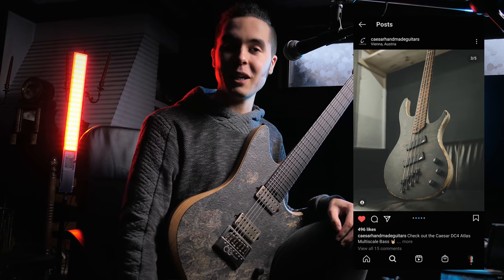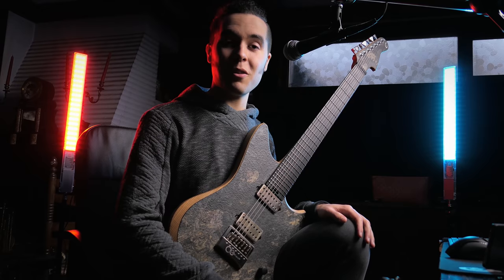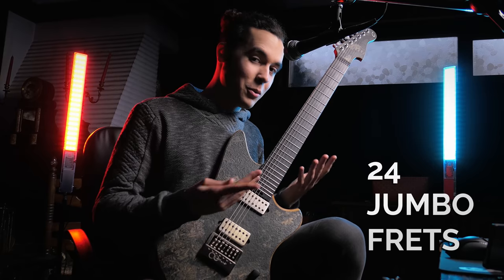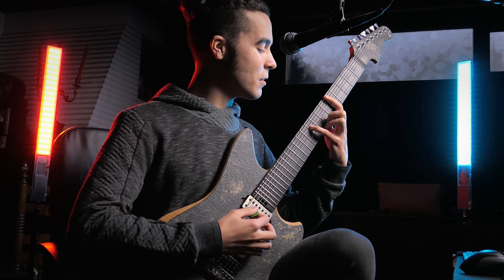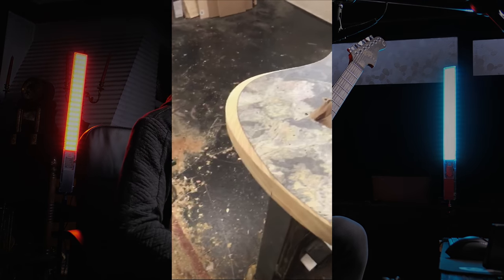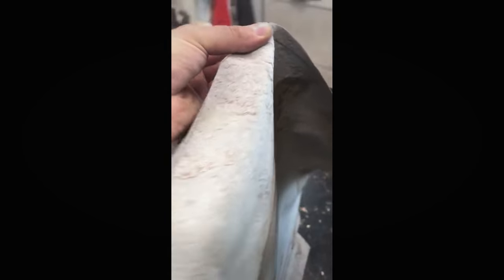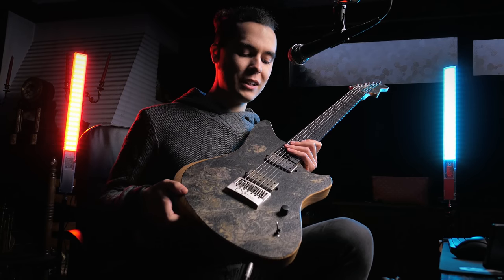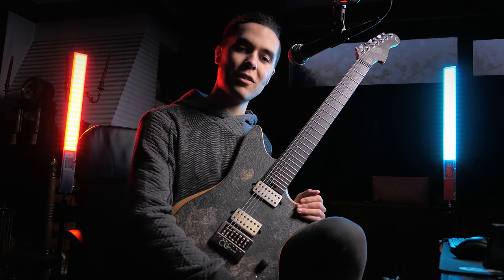My New STONE GUITAR??? - Caesar J727 Stonecrusher Demo & Review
Presenting my new guitar from Caesar Handmade Guitars, featuring a baritone scale length, Evertune bridge, and an amazing STONE top! The best 7-string I have ever played.

💞 Learn how I mixed this demo, get the tabs, stems, and MORE

00:00 - Song Demo (No Guitar Post-Processing)
01:08 - Caesar J727 Stonecrusher
01:43 - Specs
04:40 - Bare Knuckle Silo Pickups
06:30 - Real STONE Top
08:05 - Solo Rhythm Tones
09:32 - Solo Clean Tones
10:47 - Conclusion